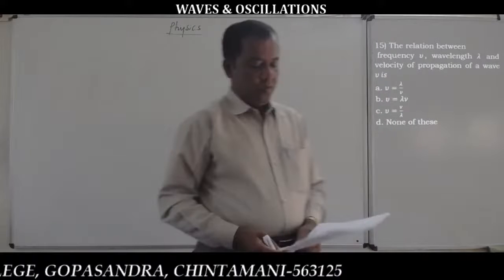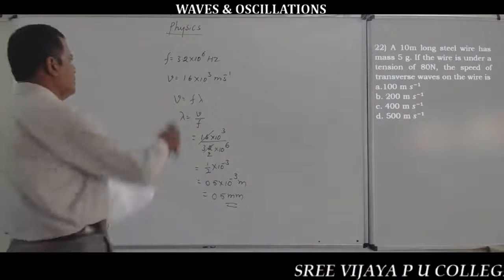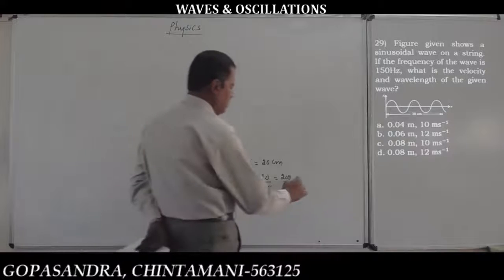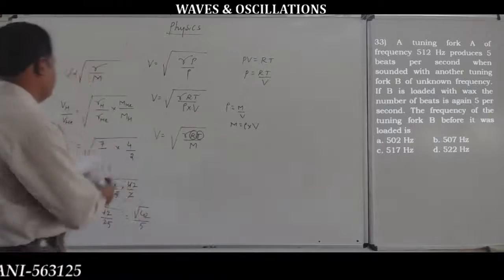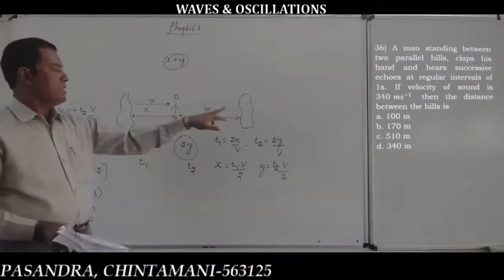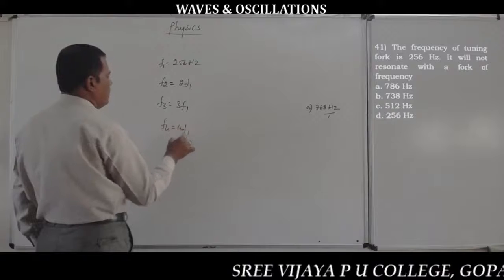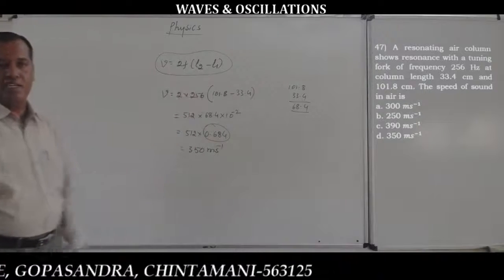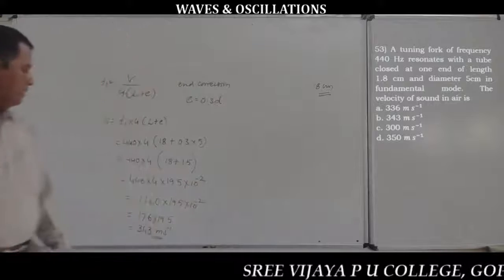Physics-Oscillations and waves MCQ CET